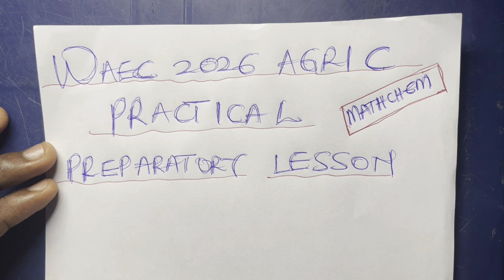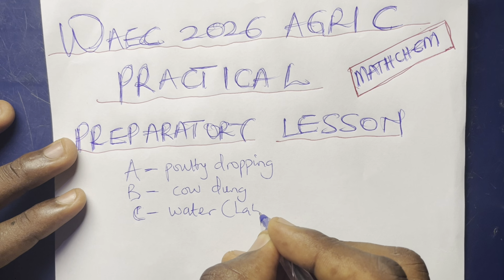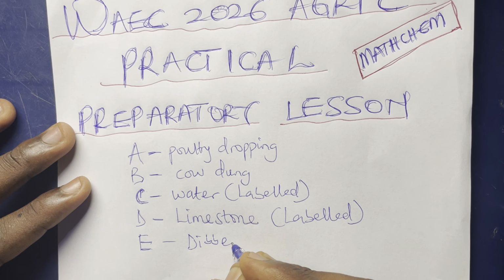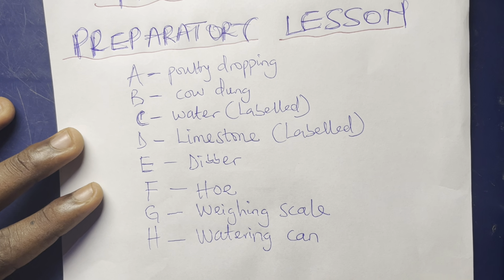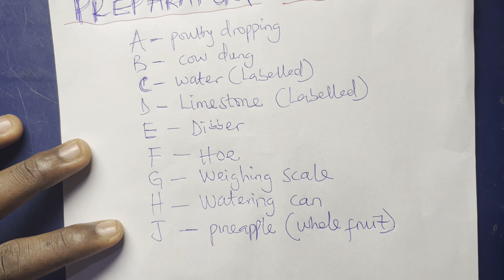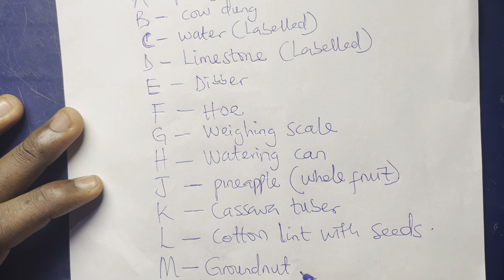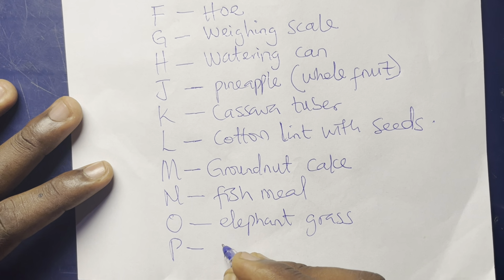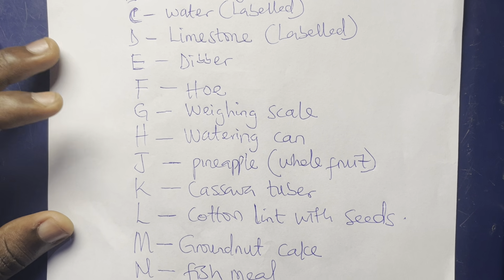WAEC 2026 Agricultural Science Practical Questions & Answers Expo | Full Specimen Solution & Tips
WAEC 2026 Agricultural Science Practical Questions and Answers explained step by step for all candidates preparing for the exam. In this video, you will learn the correct identification of specimens, functions, uses, differences, observations, and accurate WAEC answering format to help you score high in Agric Practical.